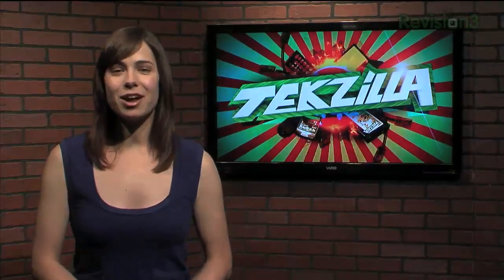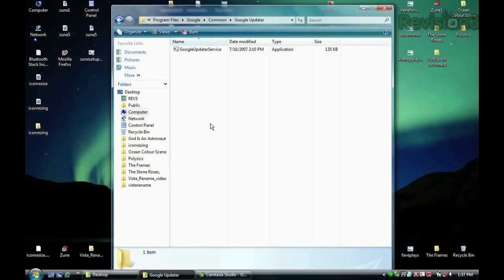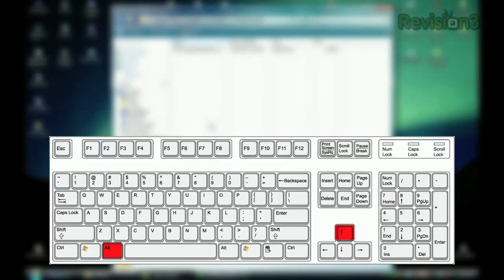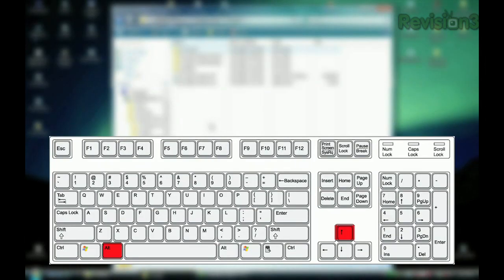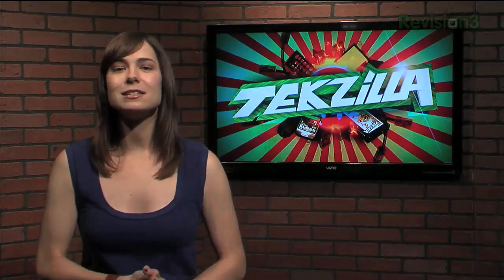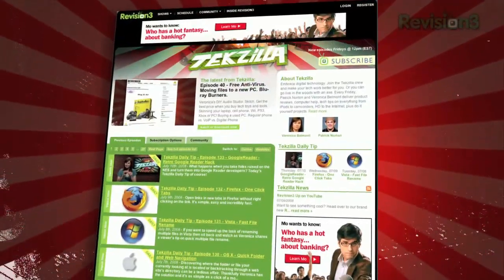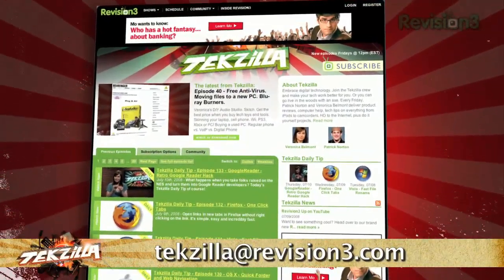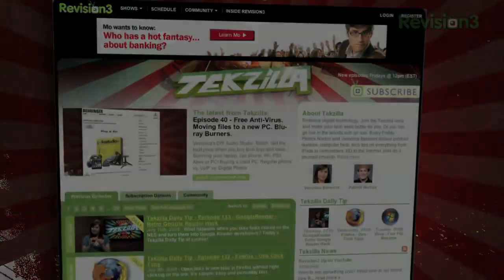Vista: Where's the Up Key? - Tekzilla Daily Tip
Vista has removed the "up" button in Windows Explorer, but have no fear, Veronica has the answer!